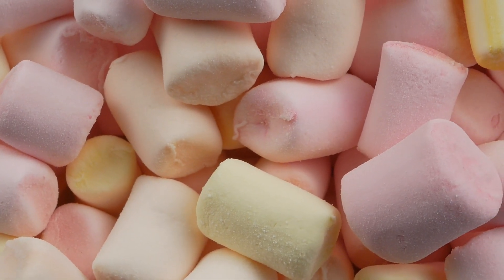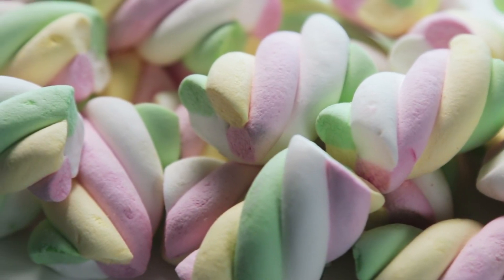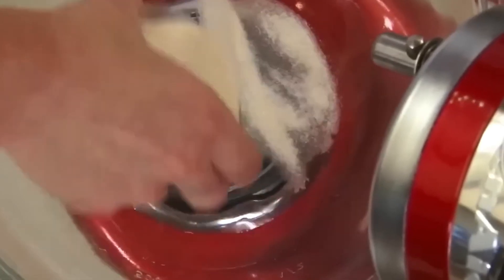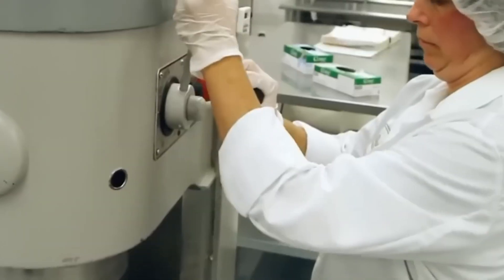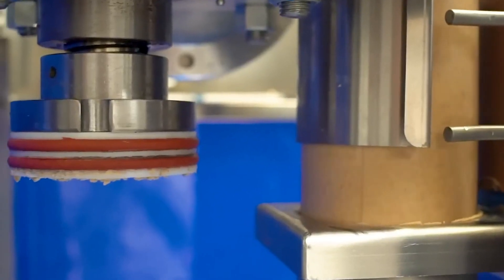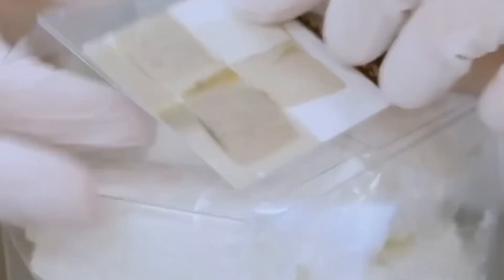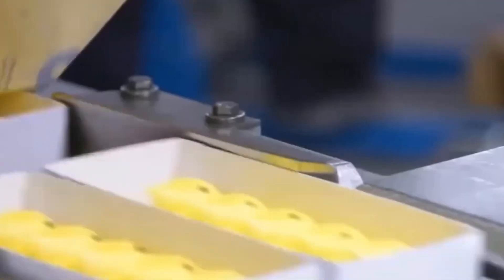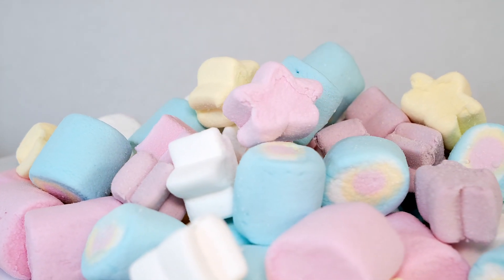The Sweet Science | How Marshmallows Are Made From Sugar to Fluffy Perfection | The Decode Lab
In this video, we uncover the fascinating journey of marshmallows, from their simple ingredients to the fluffy, irresistible treats we know and love. Discover how sugar, corn syrup, water, and gelatin are transformed into a light, airy confection through precision, patience, and a bit of magic. From the cooking stage to the final quality checks, we explore the meticulous process that ensures each marshmallow is perfectly uniform. With care and creativity, even the smallest things can become extraordinary. Join us in celebrating the sweet science behind this beloved snack and learn why marshmallows are more than just a treat—they're a symbol of the magic found in the everyday.